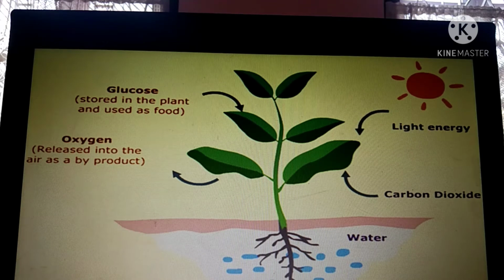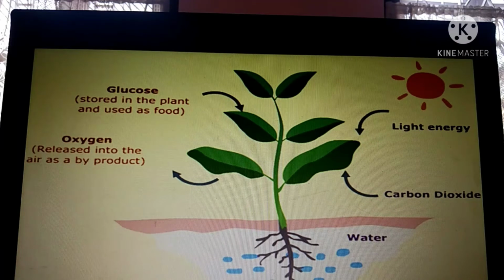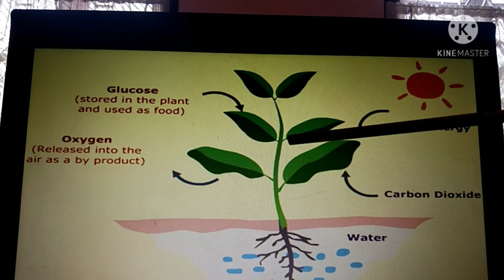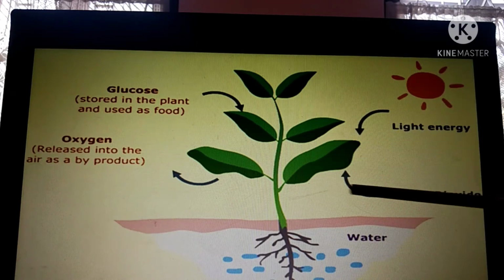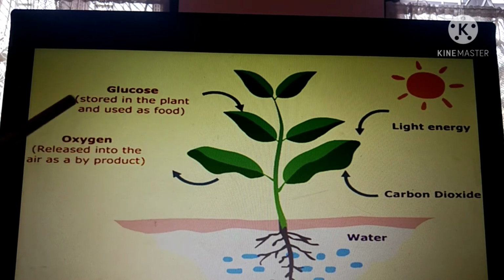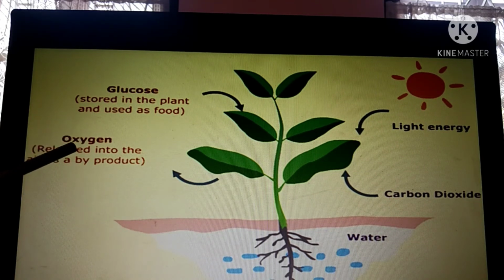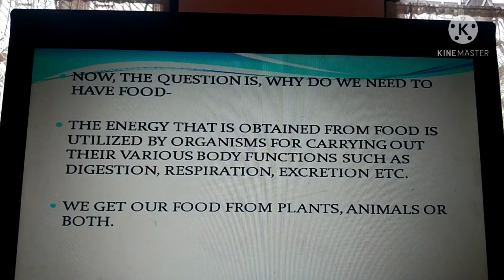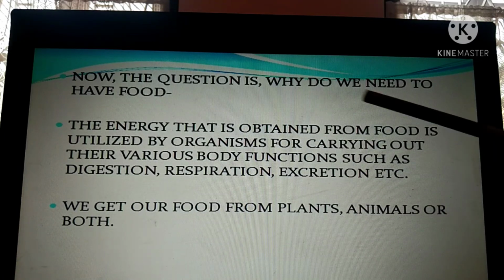Class 8 Chapter : Crop production and management 2 (Day 2)